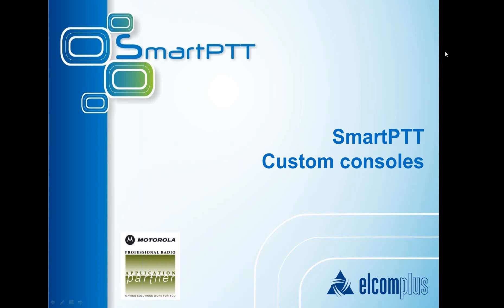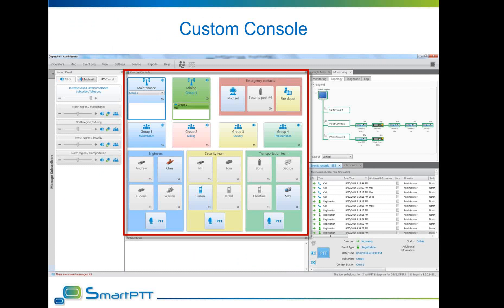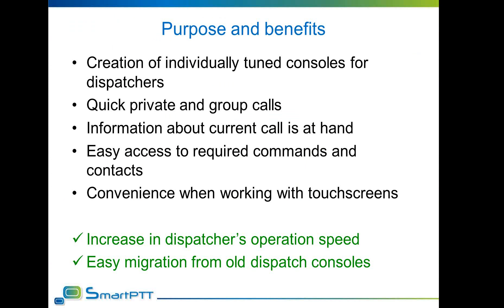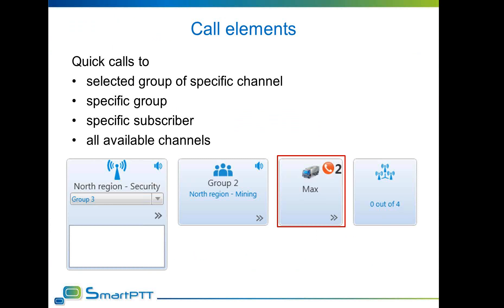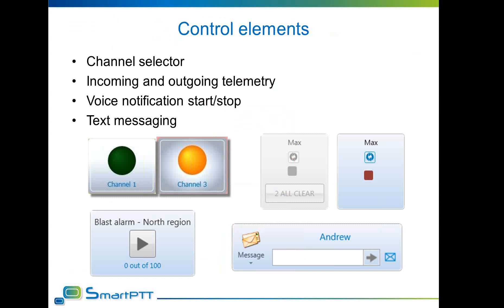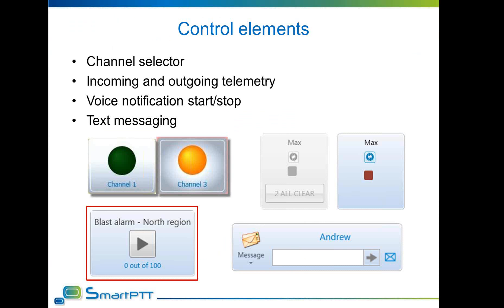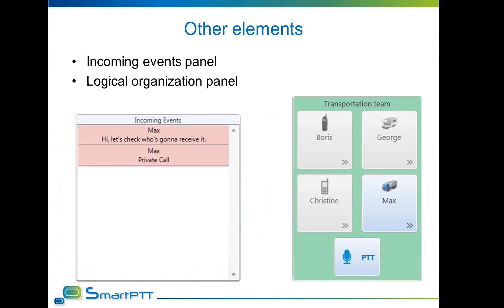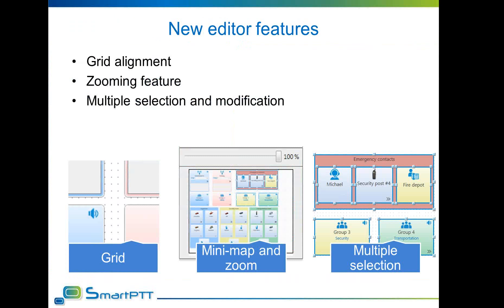SmartPTT Webinar - August 2014 - Custom Consoles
In the August webinar we would like to tell you more about SmartPTT Custom Console, a special part of SmartPTT interface, which allows a user to create their own control panel with quick access to the most frequently used features. At the webinar you will find out:
- What a custom console is and what advantages it provides to a dispatcher
- How to create and customize your own control panel
- New features in custom consoles available in version 8.5